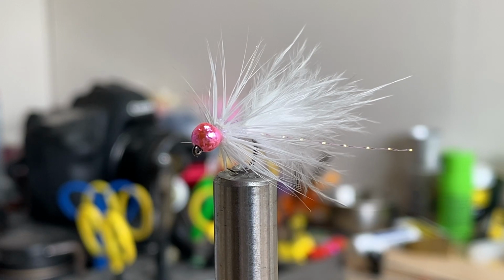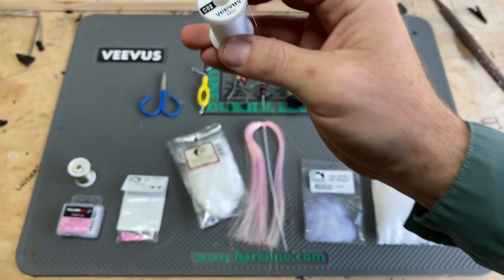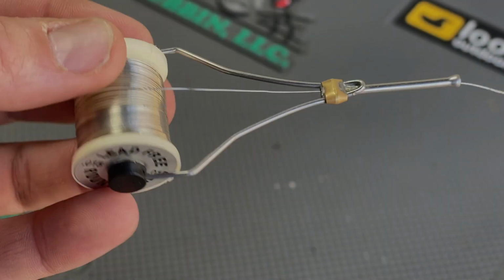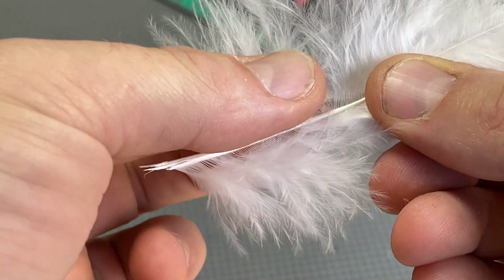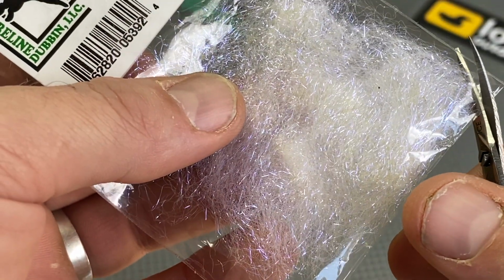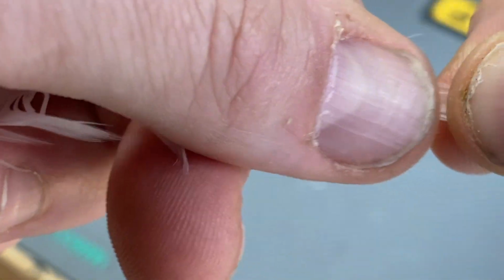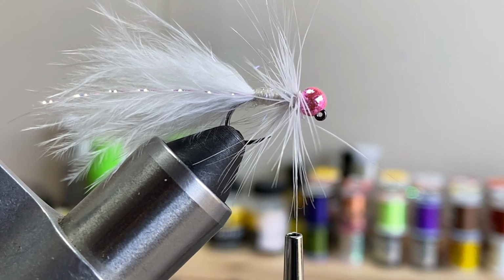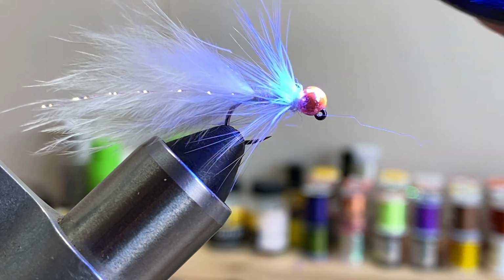"Neall's Meall" Tying Tutorial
I tied this fly one morning in October before heading out to harass the browns in Mill Creek. Within a few casts, I had and aggressive take in the head of the pool that turned out to be a 16" brown. Since then, I've had really good luck with this fly all over Mill Creek. I use it as my point fly on my euro-nymphing rig. Most of the time I'll dead-drift it but if that isn't generating any action, I'll switch to a slow and subtle jigging presentation.